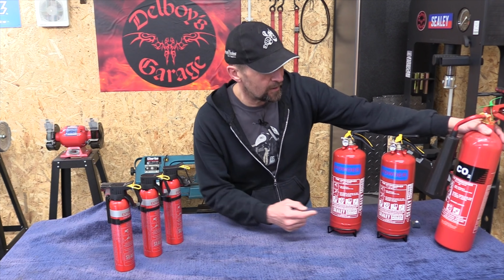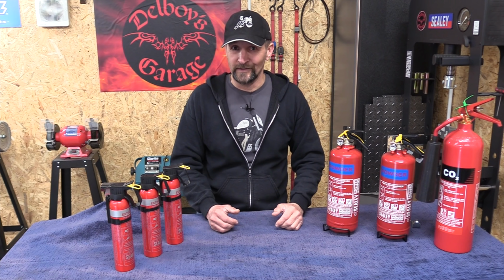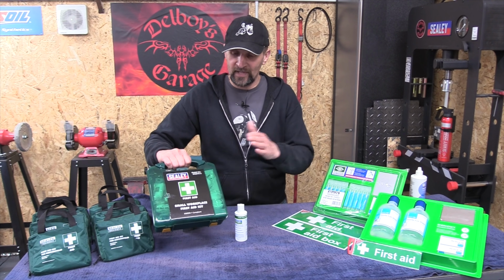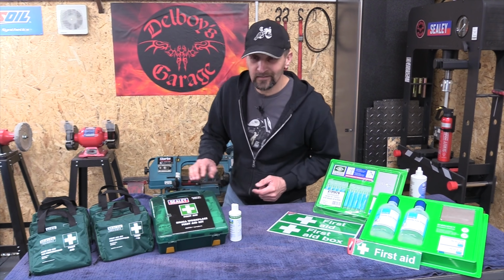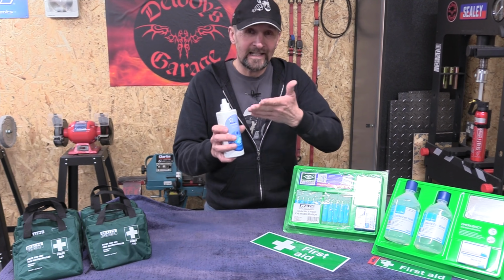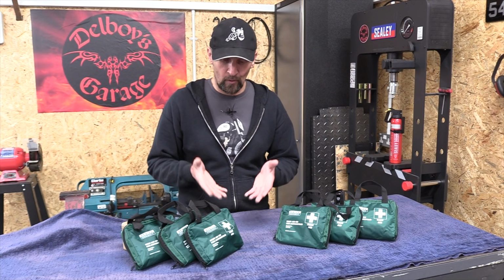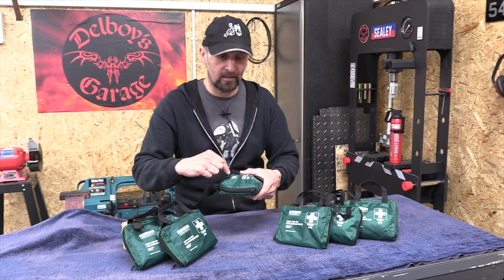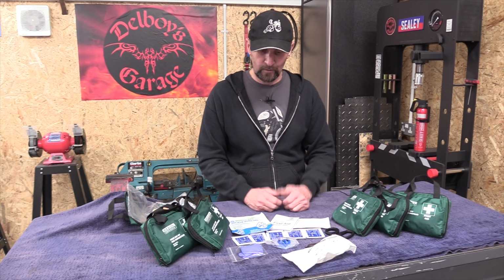Delboy's Garage, "Fire and First Aid" !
Updating to new Fire Extinguishers, and new First Aid kits too.

Links Here to ALL equipment in this video :-